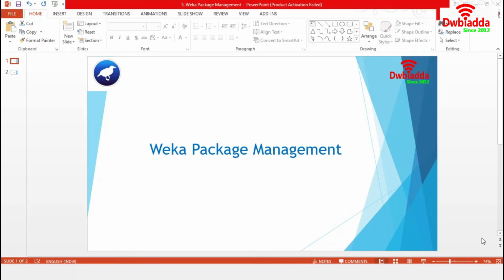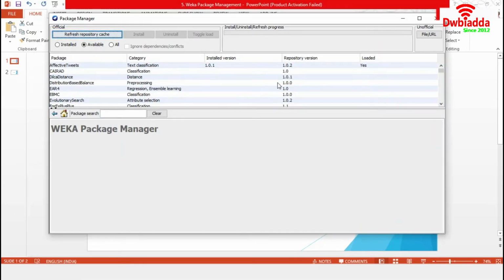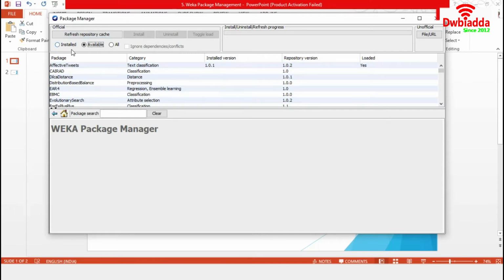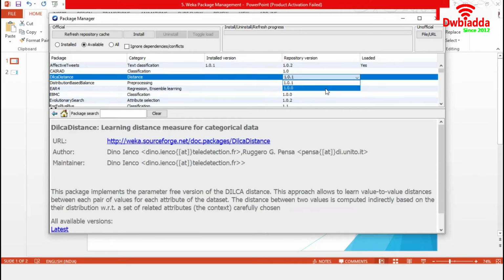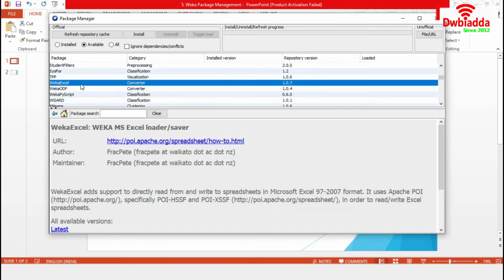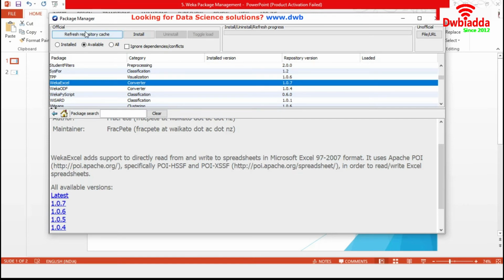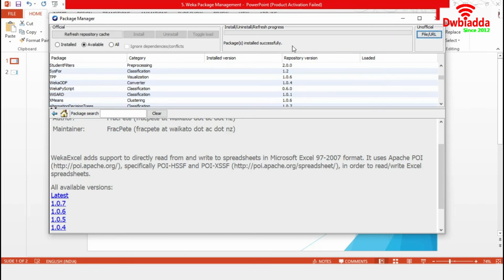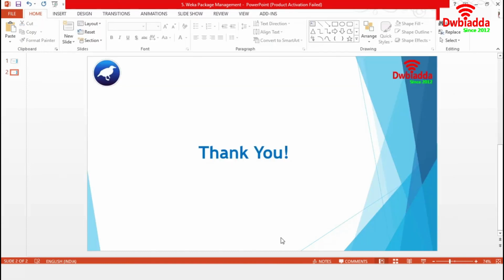How to install packages in weka, package management in 4 mins | Weka Tutorial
Welcome to Dwbiadda's weka tutorial for beginners, as part of this lecture we will see,
How to install packages in weka
How to follow package management in weka